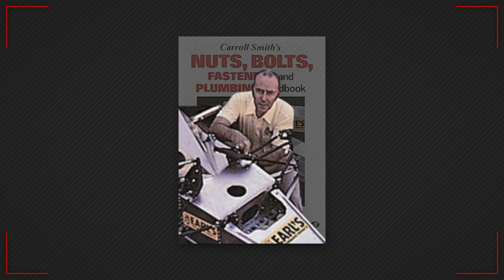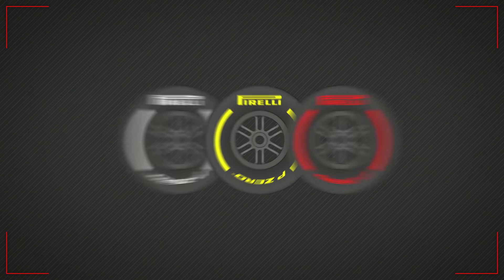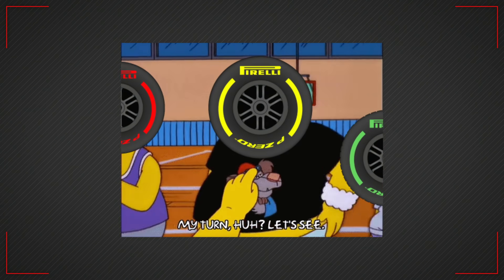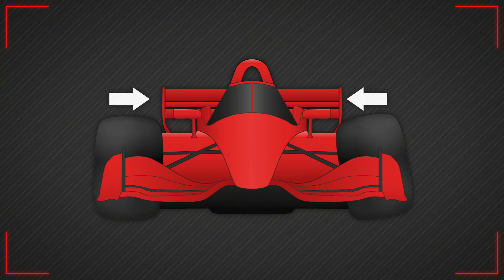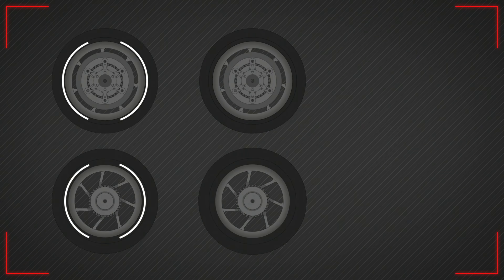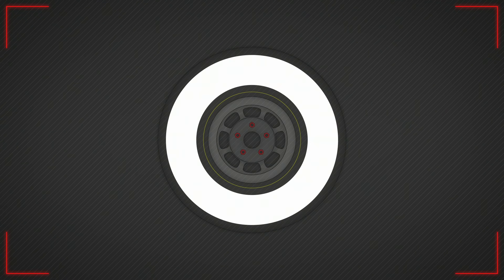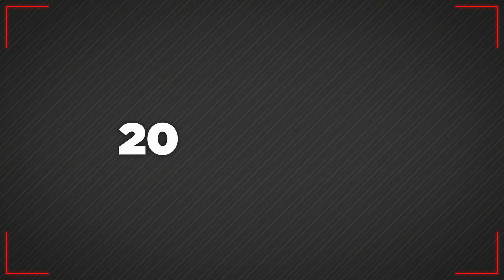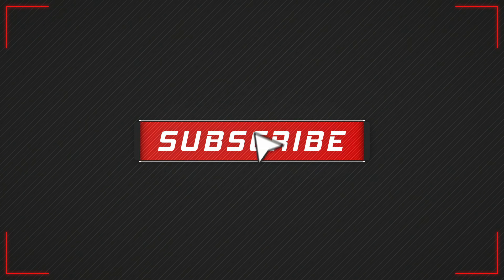Everything You Need to Know About TYRES in Motorsport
Tyres play a vital role in getting the driver from A to B in a race. Here's the rundown of the variety of tyres and how they are used across different motorsports.

00:00 - Intro
00:37 - Formula 1
02:21 - IndyCar
02:59 - MotoGP
04:31 - NASCAR
05:05 - Formula E
05:58 - WRC
06:35 - Outro